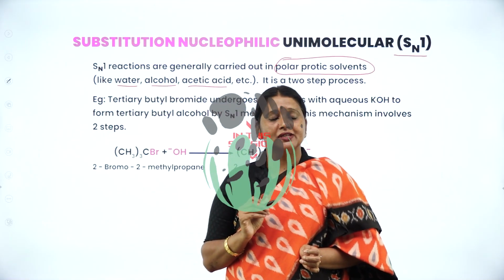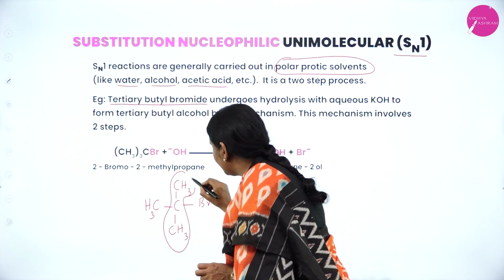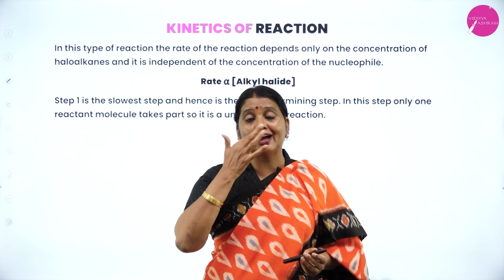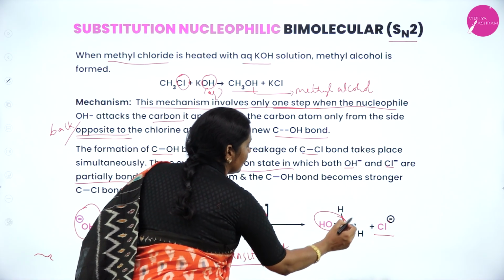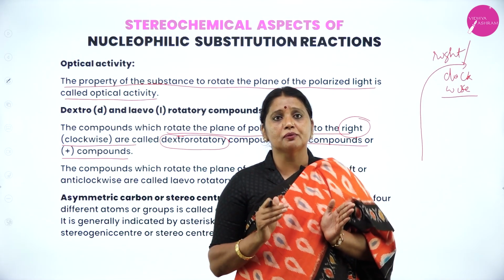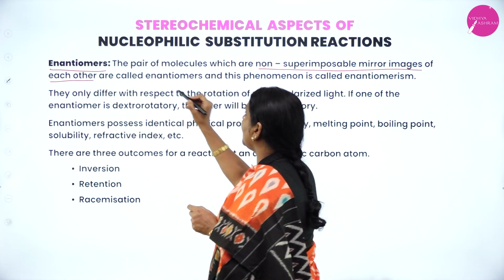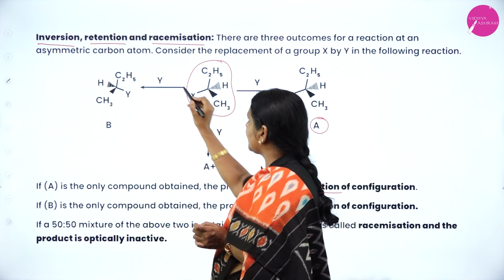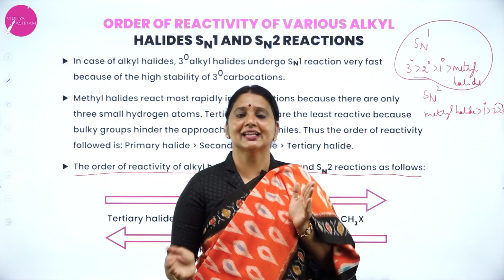DAY 04 | CHEMISTRY | II PUC | HALOALKANES AND HALOARENES | L4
Class : II PUC
Stream : SCIENCE
Subject : CHEMISTRY
Chapter Name :  HALOALKANES AND HALOARENES
Lecture : 4